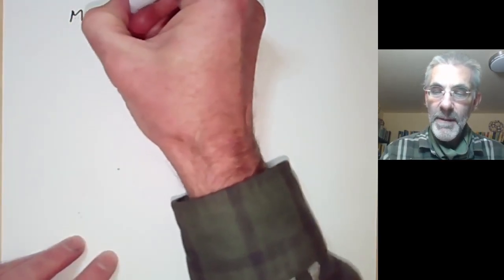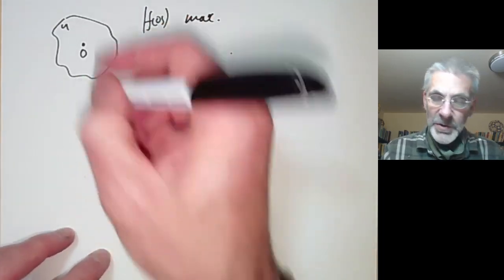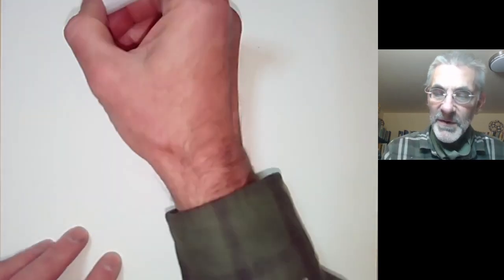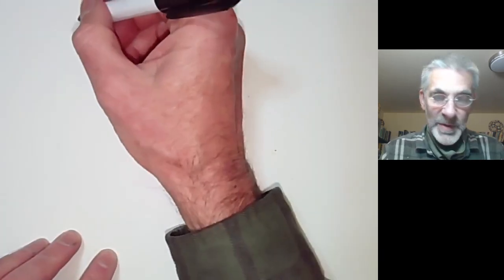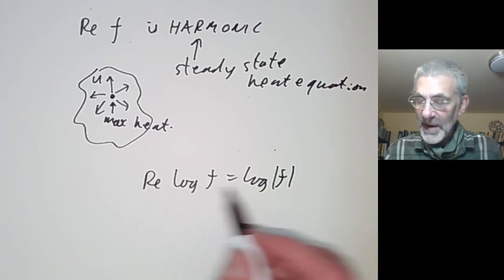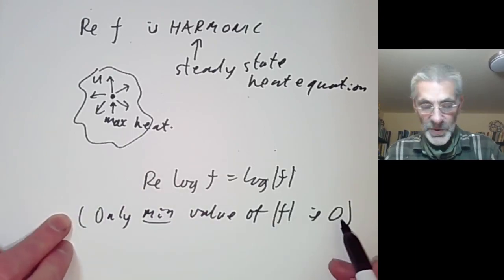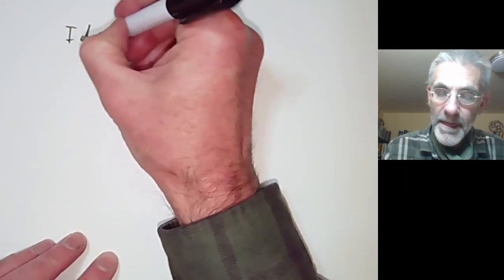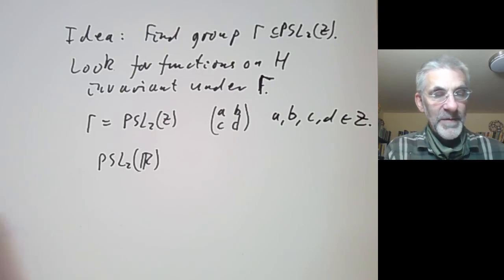Complex analysis: Maximum modulus principle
This lecture is part of an online undergraduate course on complex analysis.

We prove the maximum modulus principle, and use to to prove the fundamental theorem of algebra and to find the symmetries of the unit disk.